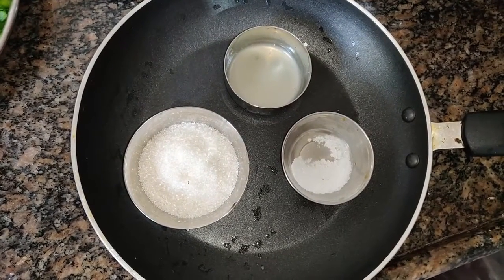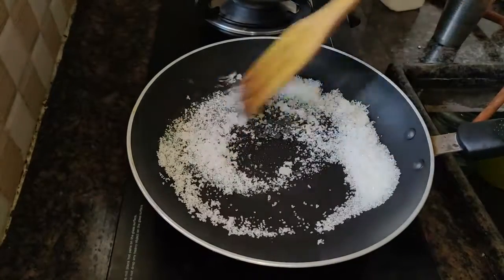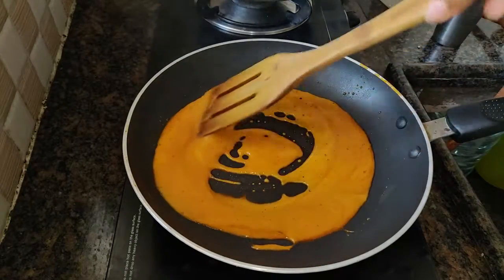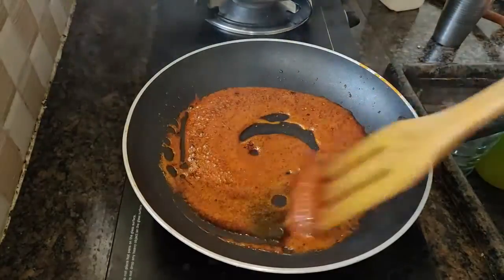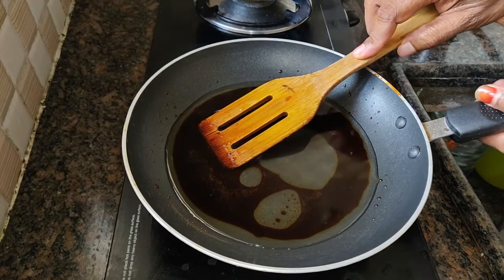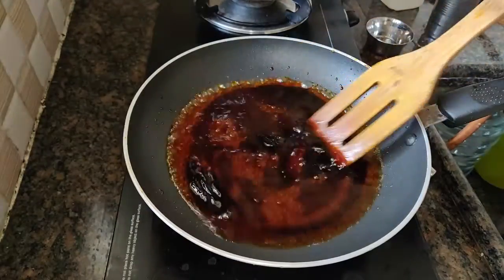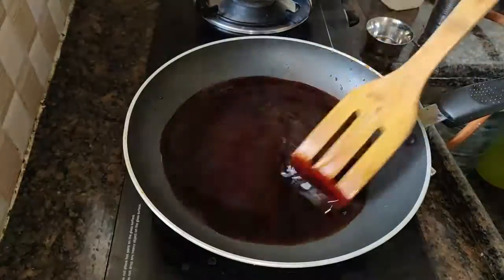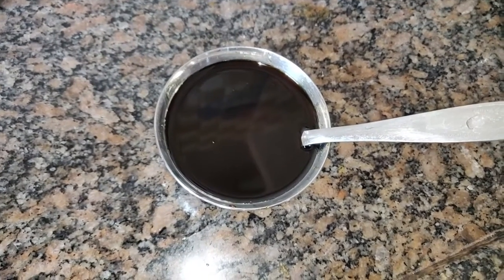HOME MADE SOYA SAUCE IN TAMIL |சோயா சாஸ் வீட்டிலேயே செய்யலாம்/ SOYA SAUCE | SAUCE RECIPE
IN THIS VIDEO WE GOING TO SEE HOW TO MAKE SOYA SAUCE AT HOME IN TAMIL.
IT IS VERY SIMPLE AND EASY COOK.